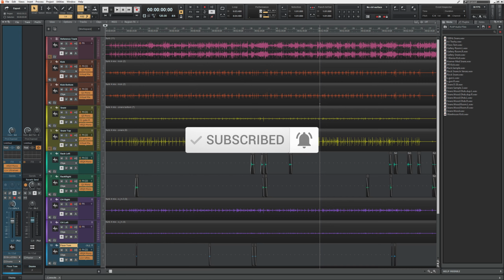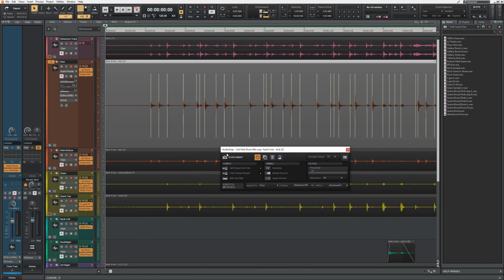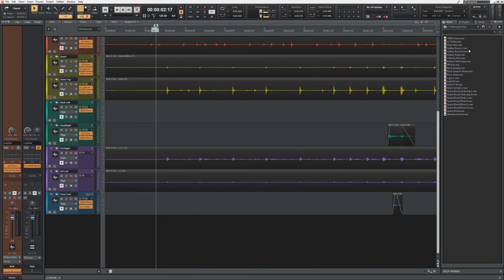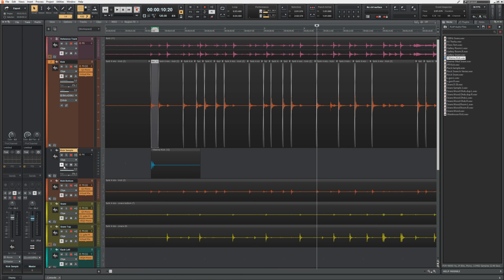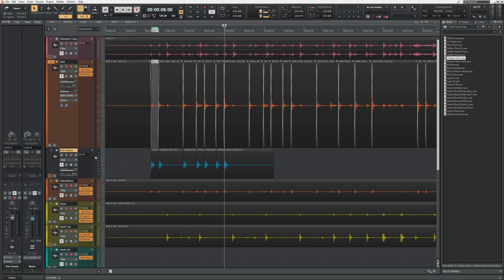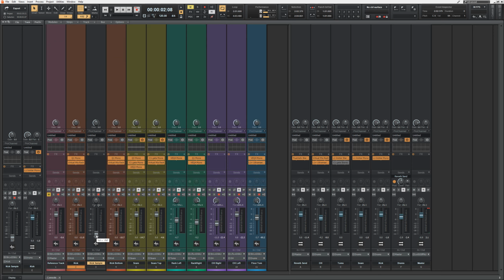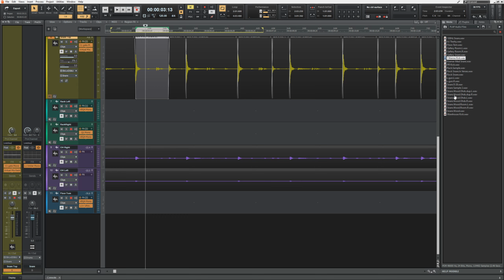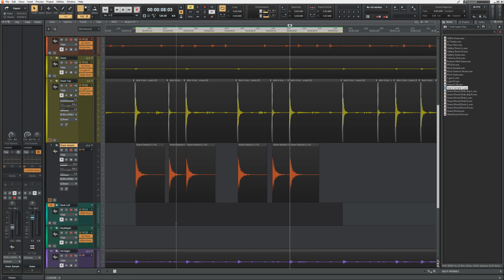HOW TO | Adding samples to your live drums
In this tutorial I show you my quick and simple method to add drum samples to your live drums and how to blend them together.